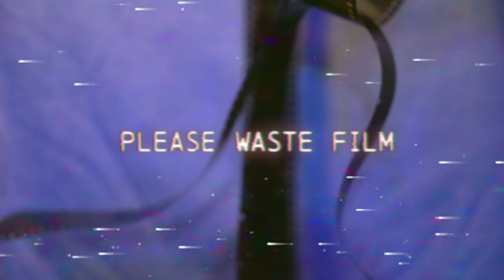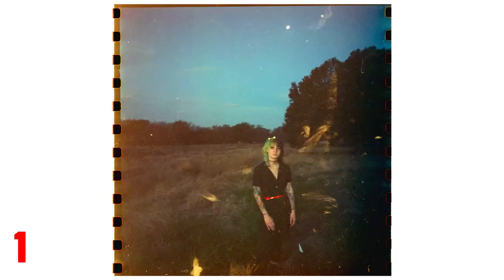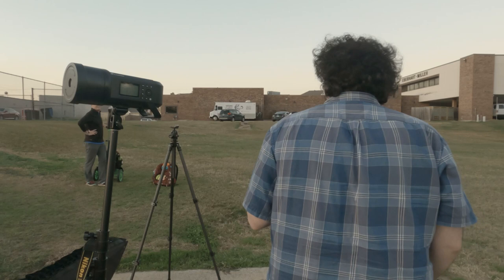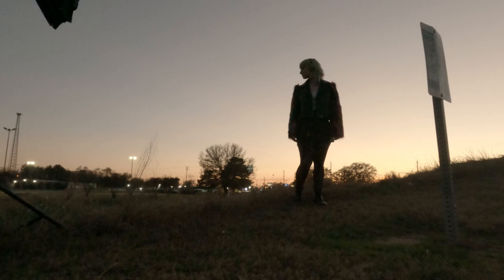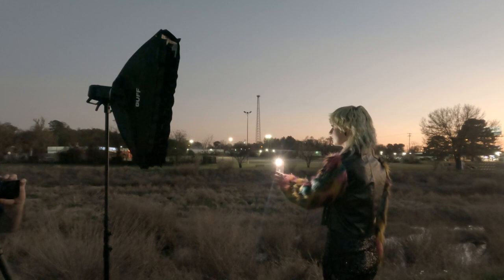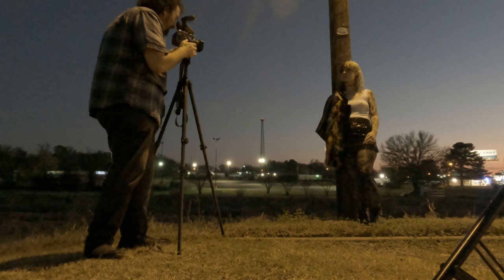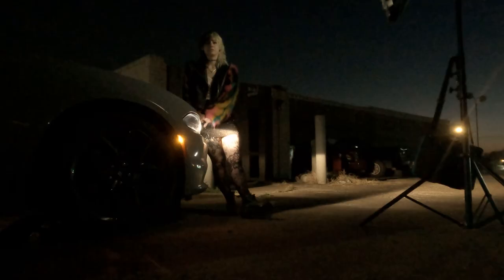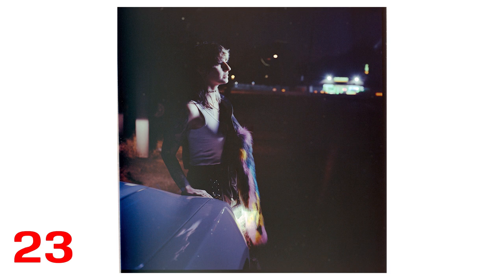Please Waste Film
An outing with a Hasselblad 500 ELX, Kodak Vision 3 500T medium format film, and a sunset turned into a photoshoot that was a letdown when compared to expectations. Deciding to embrace my personal philosophy that we need to waste film, I went back out with a Hasselblad 500 C/M, Kodak Portra 400, and Kodak Ektachrome to see if I could redeem the previous failure. When it comes to learning film photography with flash, going "blind" can be a great way to learn and remove complications.

Music by Mike Gutterman. Check out his great songs at mikegutterman.bandcamp.com/ and check out his excellent NEGATIVE POSITIVES PODCAST wherever you listen to podcasts.